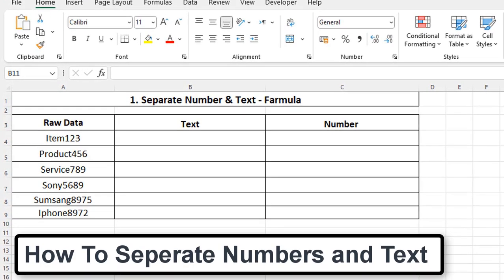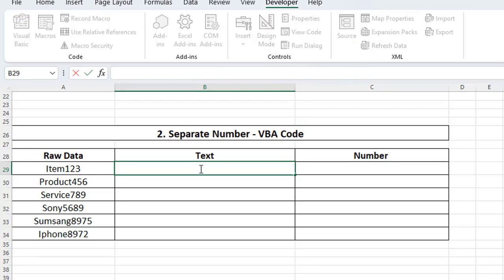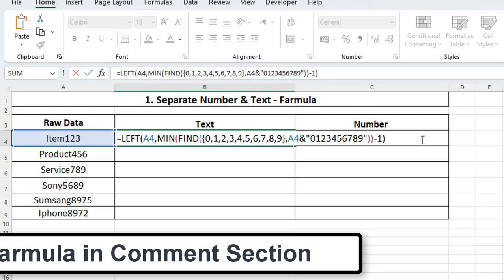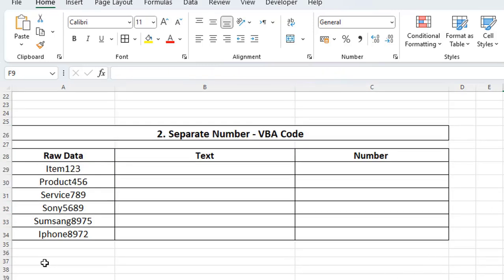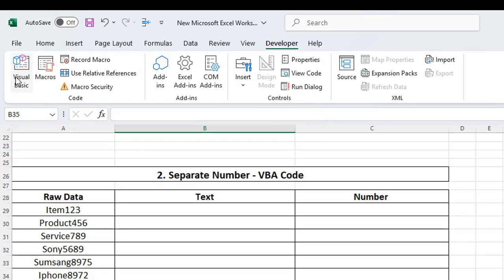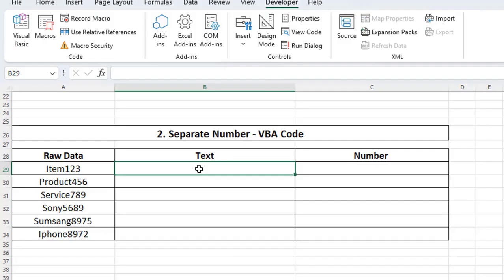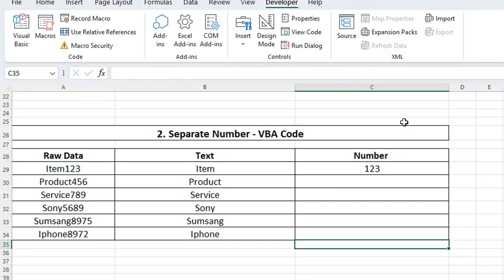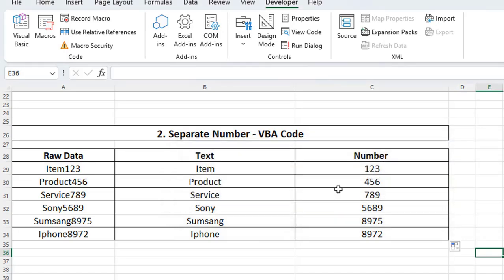How To Separate Numbers and Text in Excel - Split Name and Text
Struggling to separate numbers and text in Excel? Whether you need to split numbers from text or extract numbers from text in Excel, this video will teach you how to do it quickly and efficiently using Excel formulas.

In this step-by-step tutorial, you will learn:

How to separate numbers and text in Excel using powerful Excel functions

How to extract numbers from text in Excel and split numbers from text in Excel easily

How to separate numbers from words in Excel and separate text and numbers in Excel

Simple methods to separate numbers from text in Excel with formulas

How to handle complex data by separating text and number in Excel without any hassle

Key topics covered:

How to separate numbers from text in Excel using functions like TEXTJOIN, MID, SEARCH, and more.

Methods to extract numbers from text in Excel when they are mixed in a single cell.

Excel tips to efficiently split numbers from text in Excel for clean data processing.

Separate text and numbers in Excel without complicated steps or VBA code.

How to use Excel formulas to separate numbers from text in any data set.

If you’ve ever wanted to know how to separate numbers from text in Excel with formulas, this video is for you! We’ll also share a few tips and tricks to help you work faster and smarter with Excel.

About Channel - Mohsin Techworld Channel Provides ExcelTutorial ,ExcelTricks, ExcelFormulas